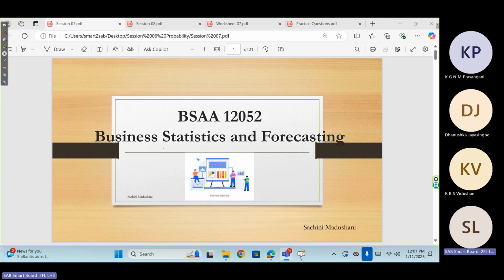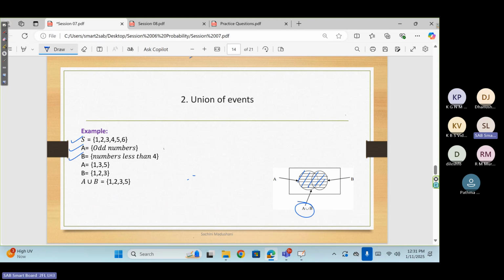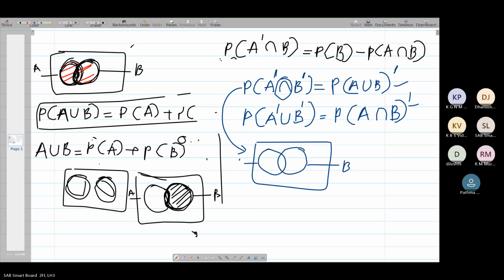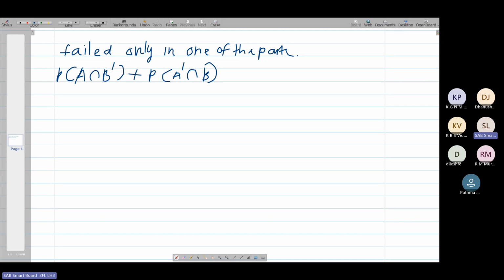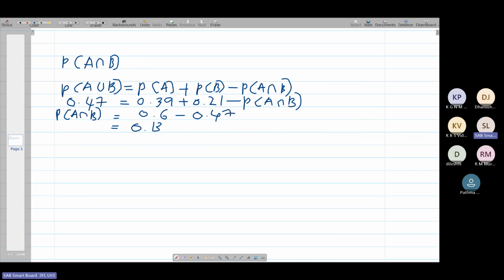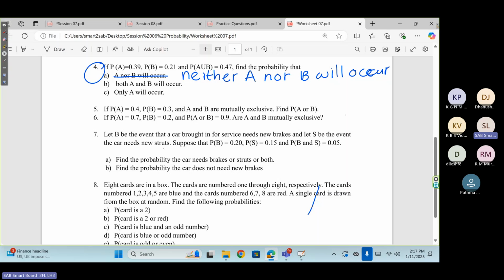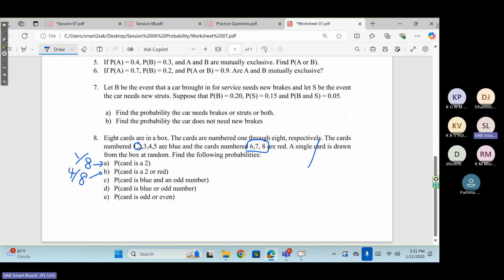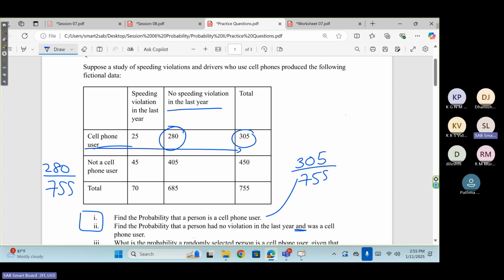BSAA 12052 Business Statistics & Forecasting - 18C EXP - 2025.01.11